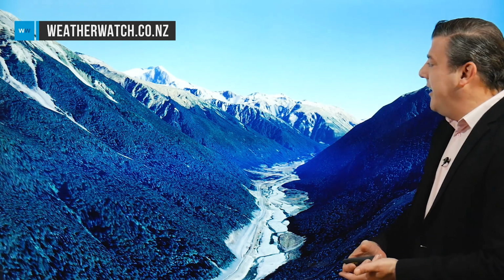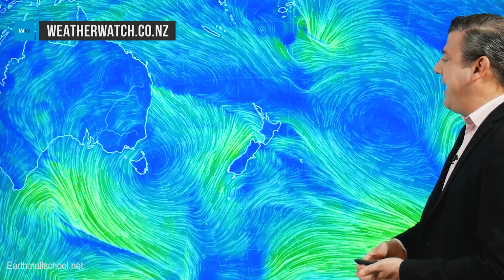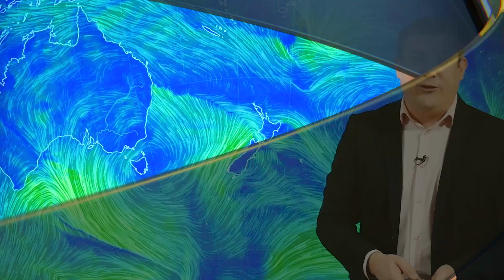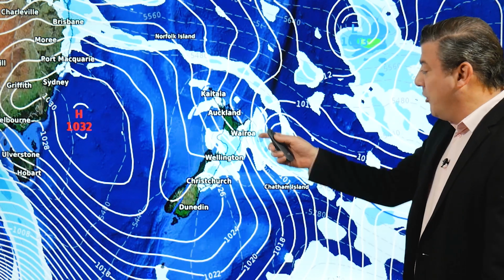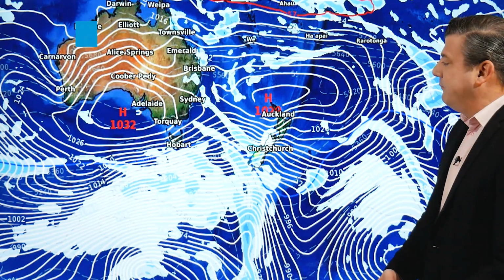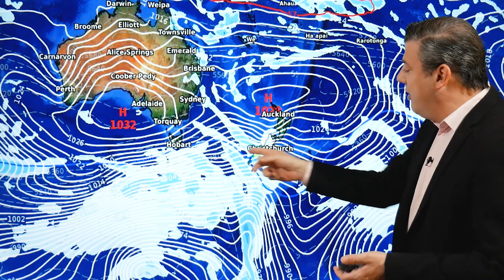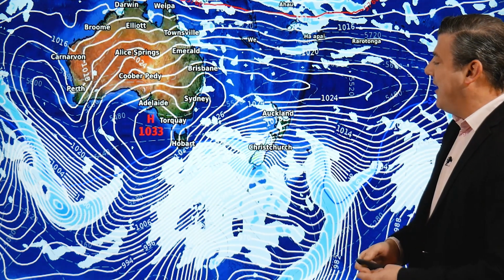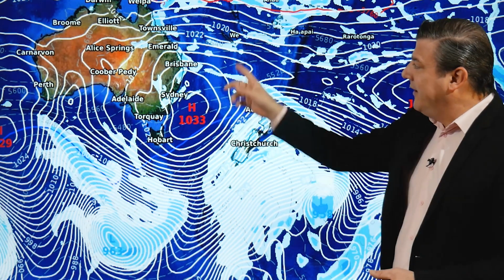Wintry blast next week - weather warnings possible (10/09/20)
We have a series of highs and cold fronts coming - with the peak next week.

It makes the colder change for Thursday and Friday look fairly week.

This weekend has high pressure and mild weather in many places - but there may be some frosts on Saturday morning.

We have the full forecast through until next Wednesday.